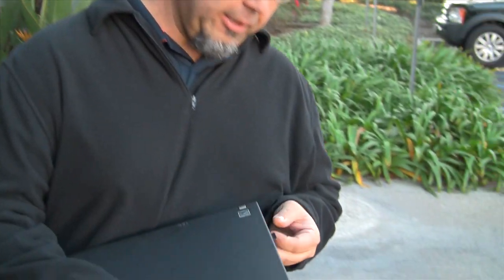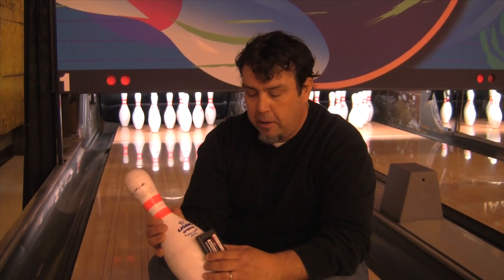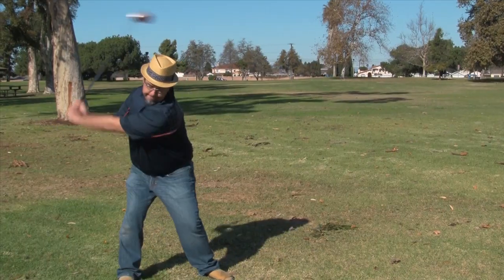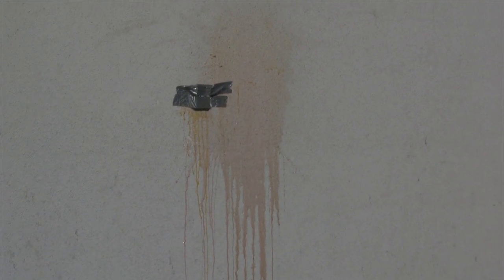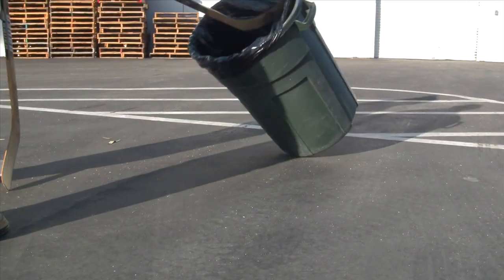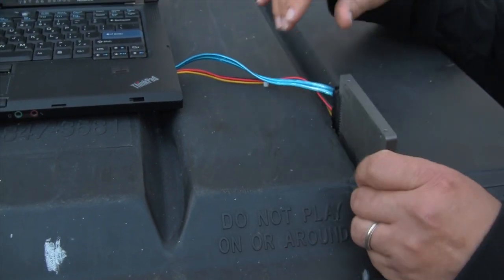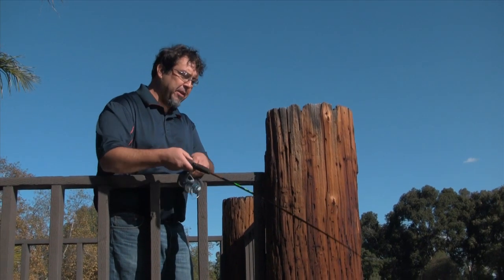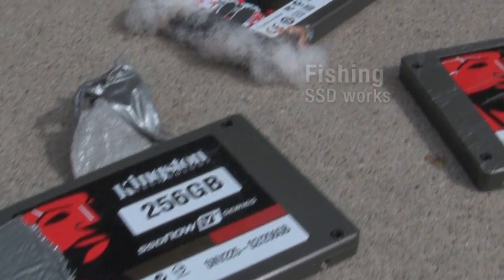Kingston SSD Destructo Series - Full Version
Kingston SSD Destructo Series. Just how durable are Kingston's SSDNow drives? Prepare to be surprised. See which SSD drives survived these extreme tests.